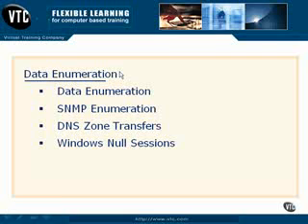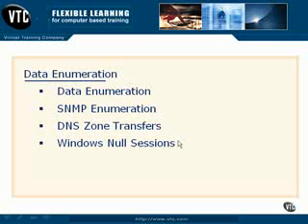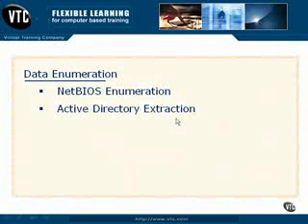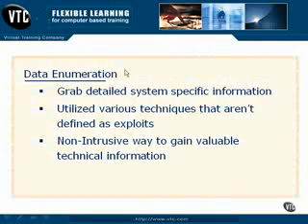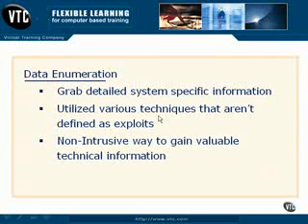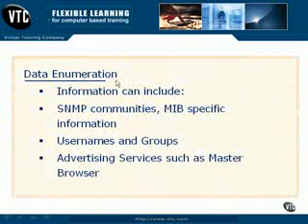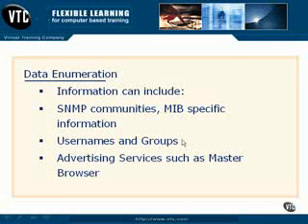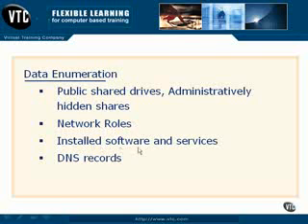01.Data Enumeration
01.Data Enumeration